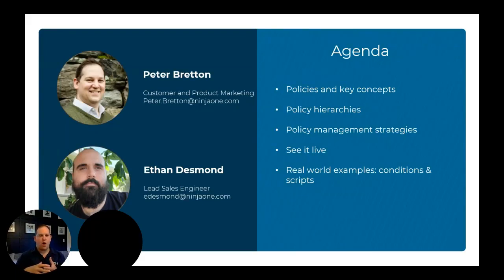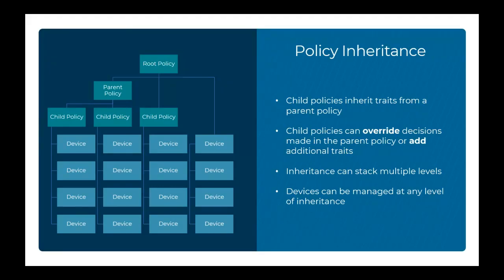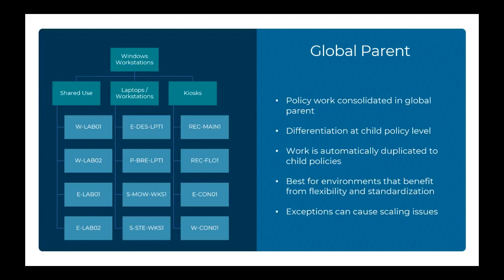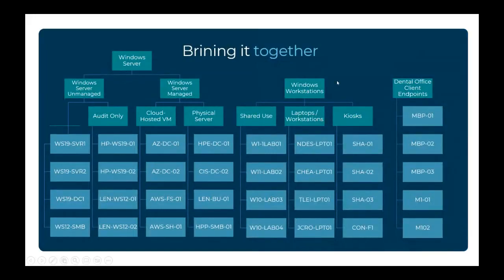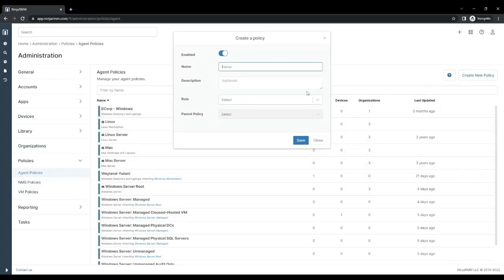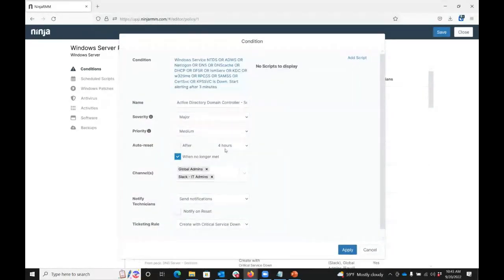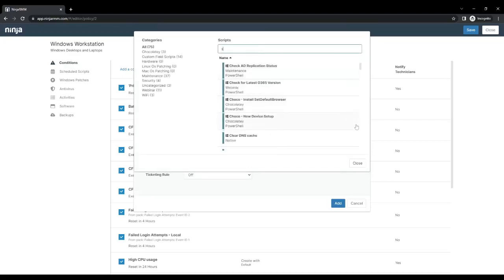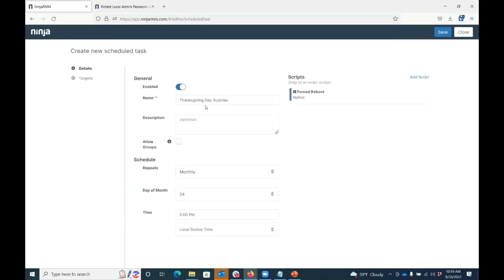Driving Automation and Efficiency with NinjaOne Policies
NinjaOne policies allow you to dictate how you want to manage individual or groups of devices collectively — everything from what you want to monitor for to what automation rules you want in place, patching preferences, security preferences, and more.

New to Ninja? This webinar will give you a head start on getting the most out of the platform. You'll also save time by seeing actual examples of how best — and how NOT to — set things up.

Even if you’ve been using Ninja for a while, this webinar may cause you to rethink how you’ve been setting up policies, and help you to start utilizing them in a much more impactful, efficient, and scalable way.

0:00 Intro
3:31 What policies are and how they work in NinjaOne
5:38 Policy inheritance, explained
10:08 Policy overrides
13:34 Examples of policy hierarchies (start here if you want to skip the basics and get right to the best practices & how-to)
26:29 Example breakdown of Root vs. Parent vs. Child policies
29:21 Policy management strategies
32:47 See it live
45:07 Real-world examples
53:32 Q&A